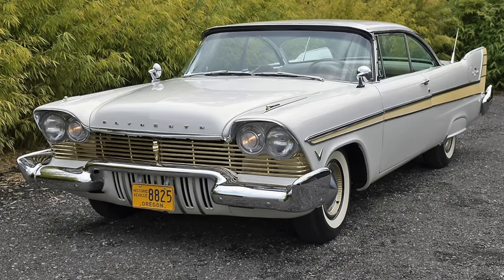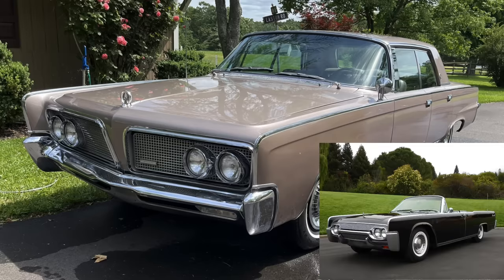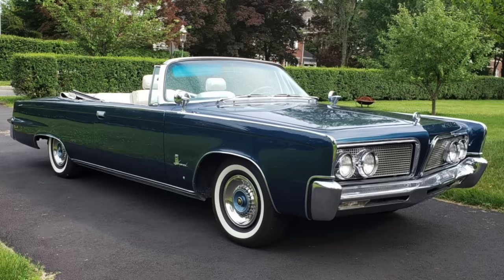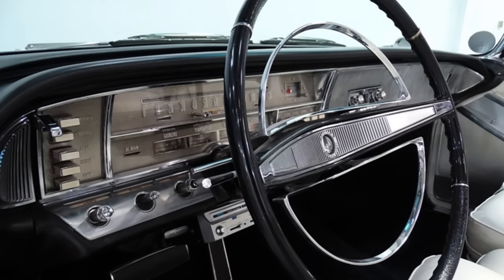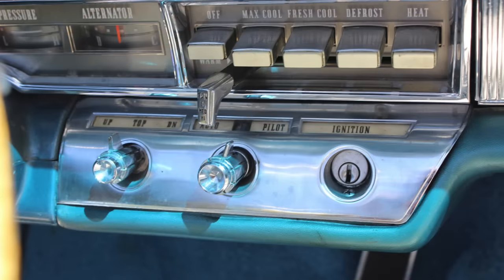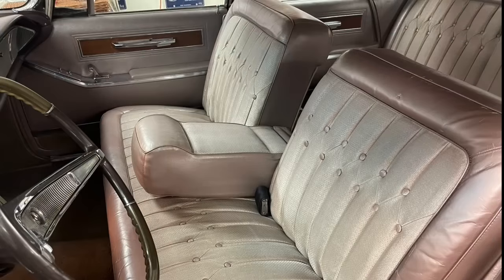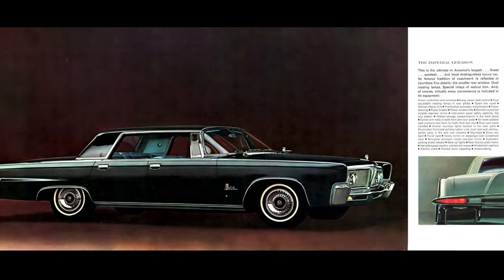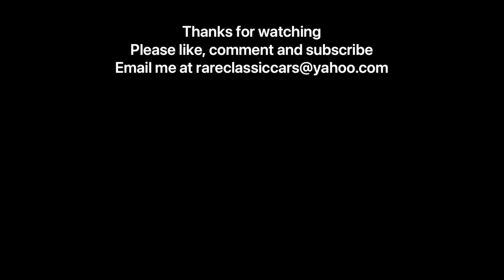Awesome Interiors & Stately Instrument Panels: The 1964 Imperial by Chrysler Set a High for Design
Learn more about the new for 1964 Imperial Crown and LeBaron by Chrylser!